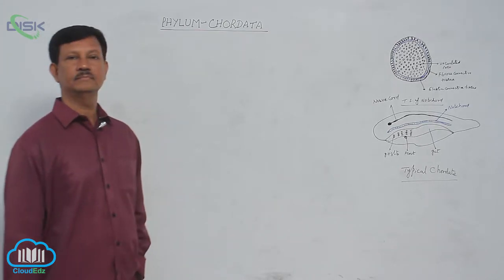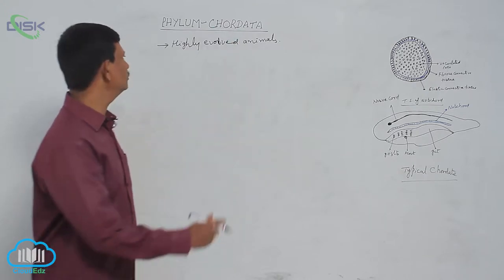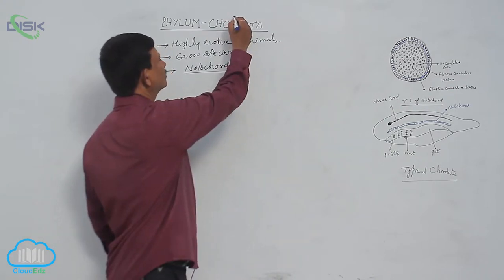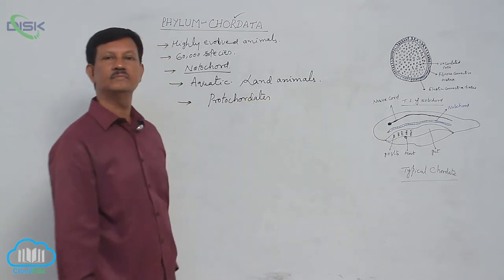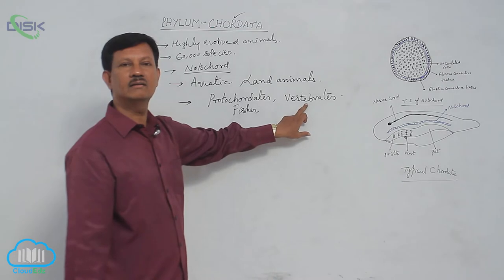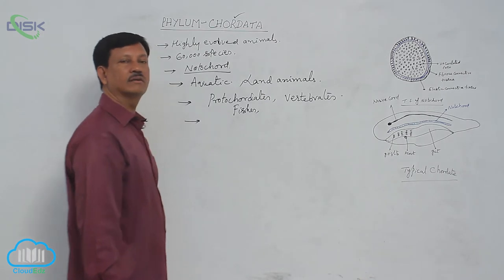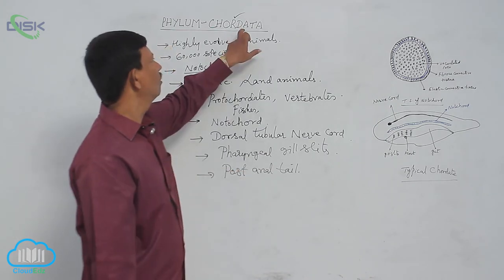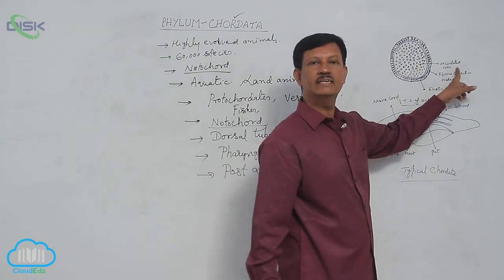PH Chordata || Chordata 1 || Disk Telangana